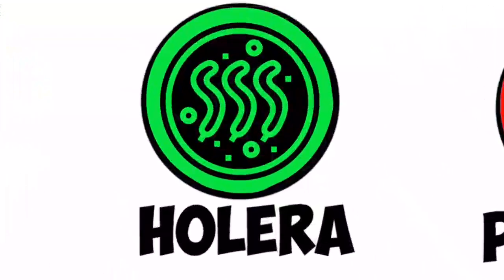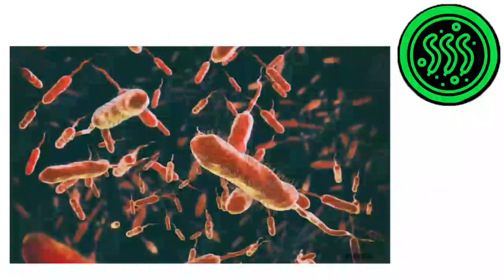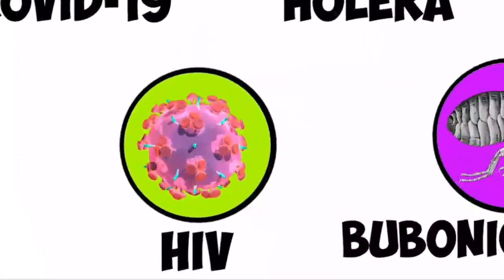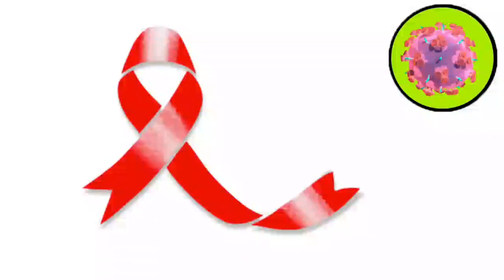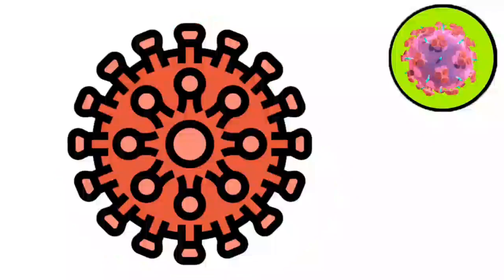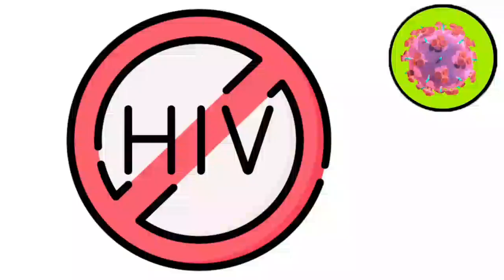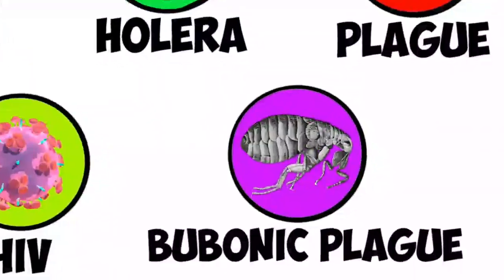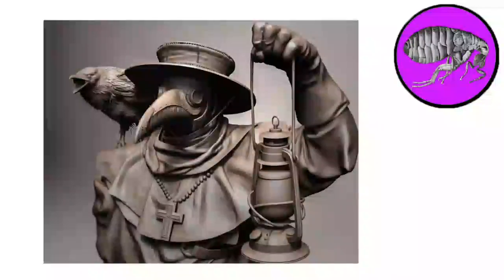A Brief 5-Minute Summary of All Major Epidemics